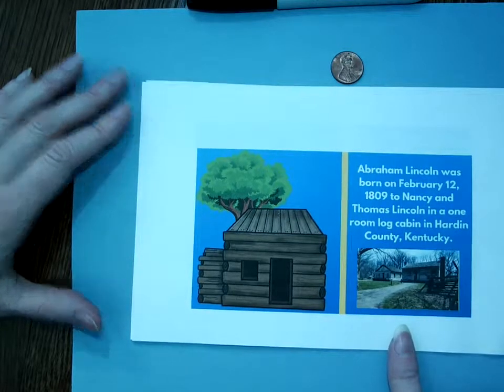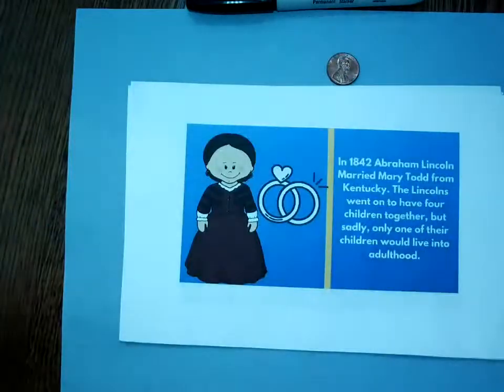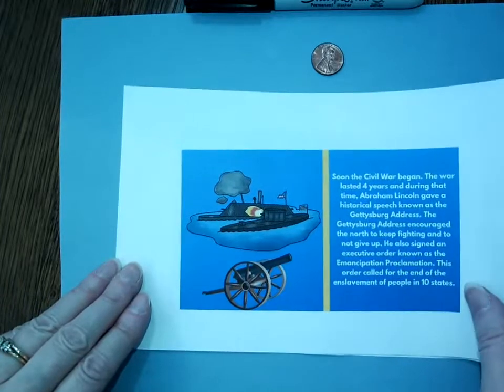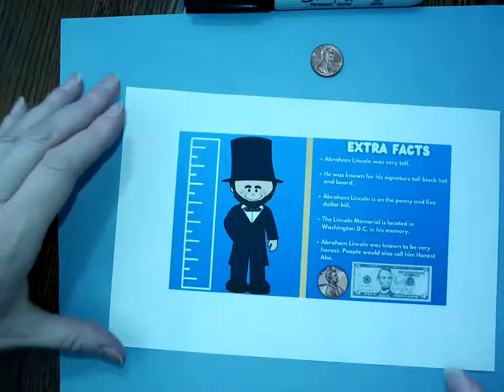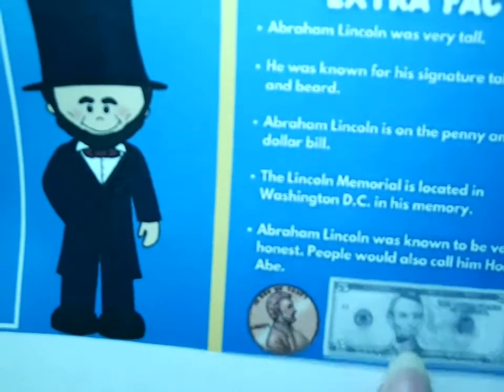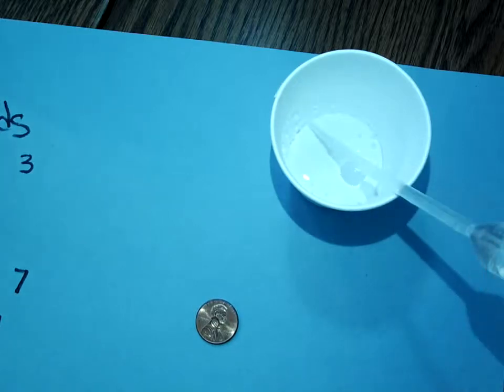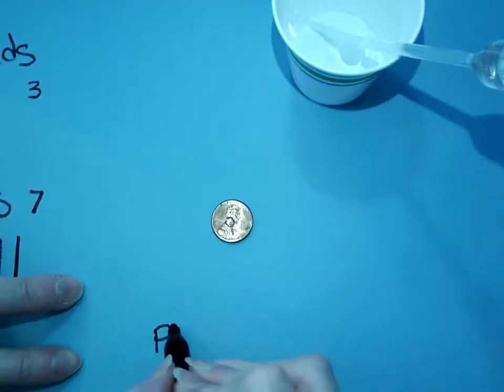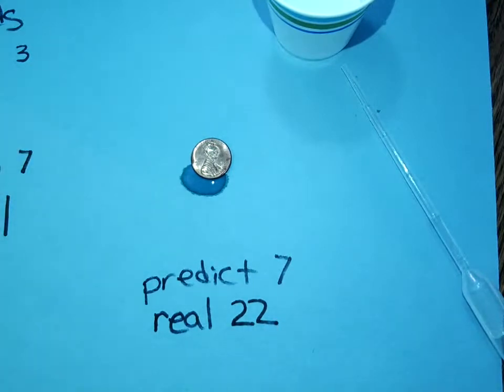Science is the Bomb with Mrs. Holderbaum: Let's experiment with pennies!